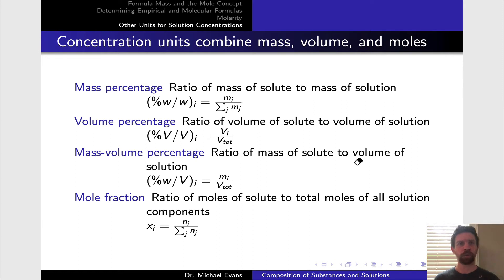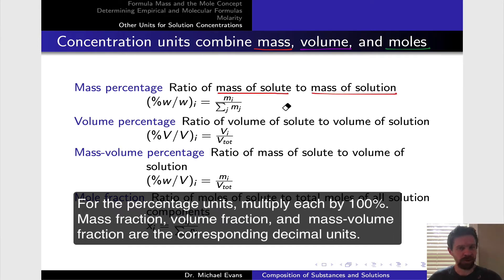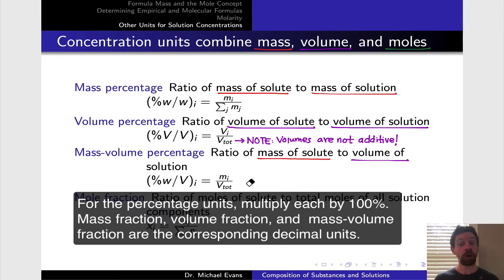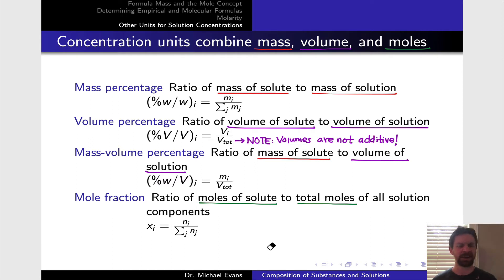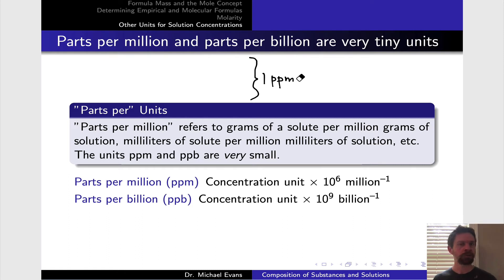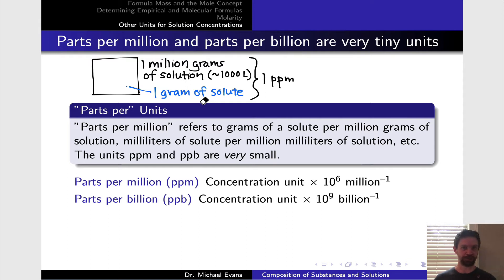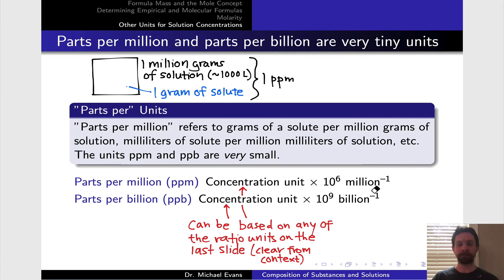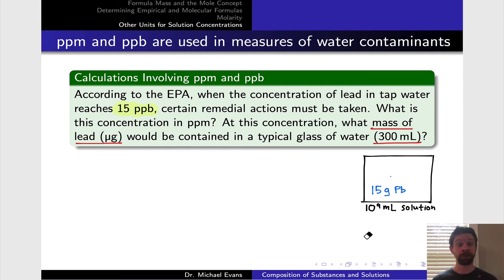Other Units for Solution Concentrations | OpenStax Chemistry 2e 3.4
00:00 Units of Concentration
00:34 Mass Percentage (%w/w)
01:07 Volume Percentage (%V/V)
02:07 Mass-volume Percentage (%w/V)
02:30 Mole Fraction; Applications of Concentration Units
04:06 Parts per Million (ppm) and Parts per Billion (ppb)
07:36 Working with ppm and ppb